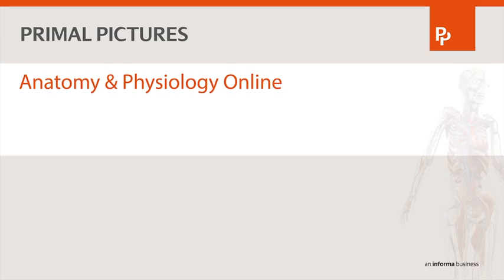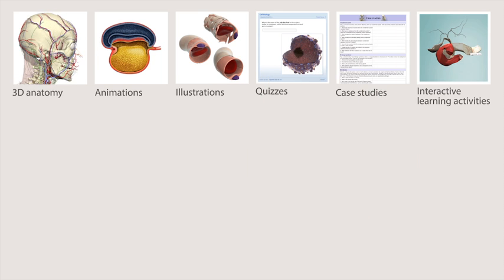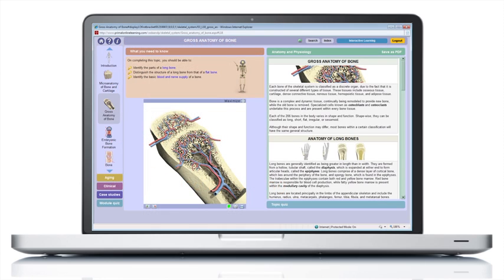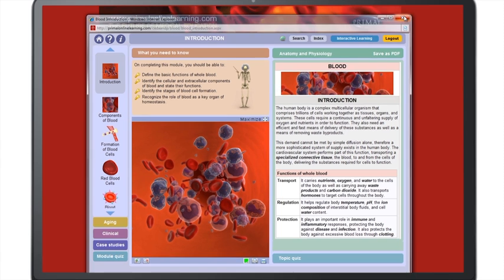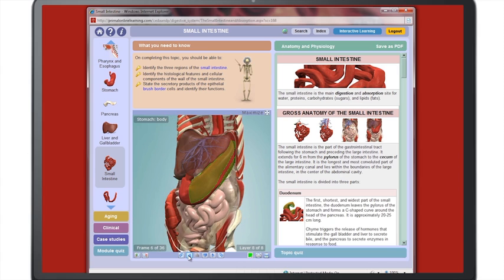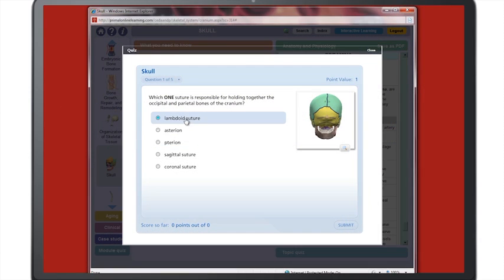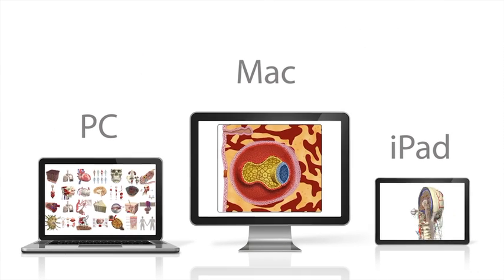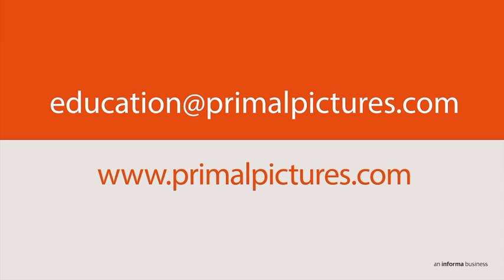Primal’s 3D Human Anatomy & Physiology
Your complete digital learning and teaching resource, optimise your students' understanding of the human body and simplify your course preparation and classroom time.

Bursting with engaging multimedia content to appeal to all the senses and different learning styles, Anatomy & Physiology holds the key to:

Body Plan and Organization
Chemistry
Cell Biology
Histology
Integumentary System
Skeletal System
Muscular System
Nervous System
Special Senses
Endocrine System
Blood
Cardiovascular System
Lymphatic System and Immunity
Respiratory System
Digestive System
Metabolism
Urinary System
Fluid, Electrolyte and
Acid-Base Balance
Reproductive System
Development and
Inheritance

20 interactive modules have been designed to function as a stand-alone resource as well as part of a comprehensive program:

385 individual 3D views, with 101,180 images
163 animations, 64 with audio
615 interactive images and illustrations
3,883 text articles on anatomy and physiology
123 clinical text articles with images
174 case studies
69 text articles on aging
913 quiz questions
569 Interactive Learning Activities